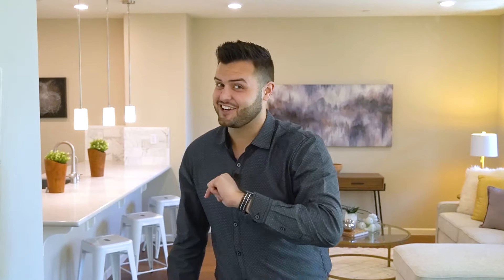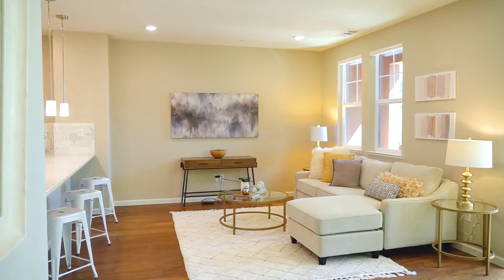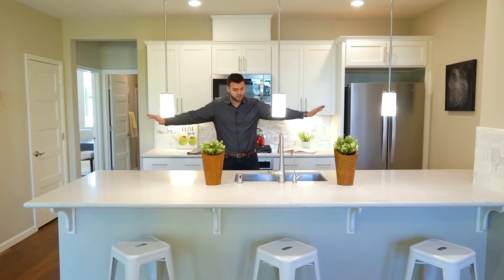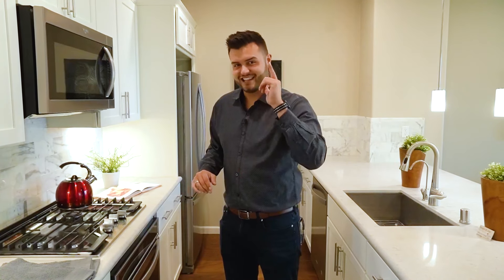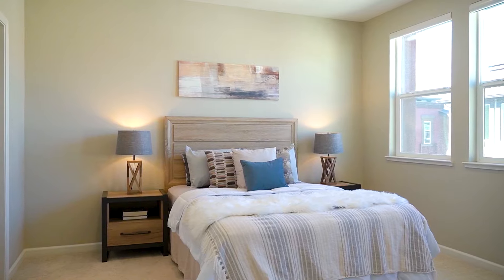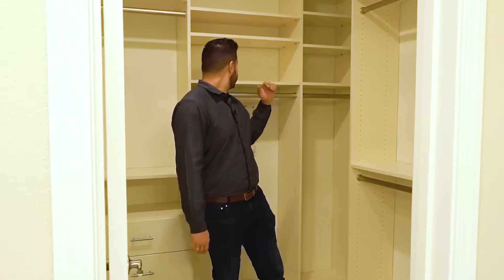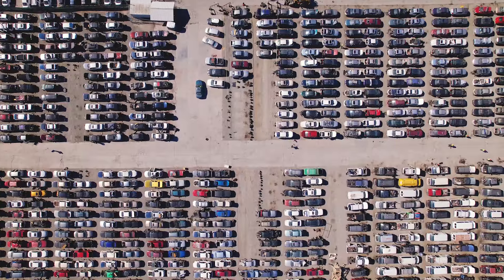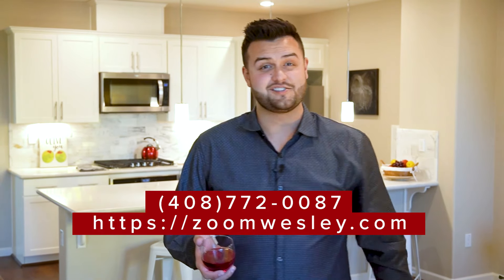Best Priced New Home in Berryessa, San Jose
YOU DO NOT WANT TO MISS THIS!!  Come take a look at these beautiful like-new Townhome-style condo with a private 2-car garage! 2 bedrooms have their private bathrooms.

You'll find lots of upgrades in this home, such as a high-end kitchen that comes with Caesarstone countertops with upgraded full bullnose edge, Maple shaker door cabinets, Calcutta polished marble backsplash, bright natural light, Moen arbor kitchen faucet with motion sensor, upgraded oven, reverse osmosis water purifier system, LED canned lighting, and all kitchen appliances come with this new home.  This open living room and master bedroom comes with Hunter Douglas Nantucket window shades with a remote control and upgraded walk in closet!  The guest bedroom shades come with Hunter Douglas Faux Wood Shade.  New reach-in closets added in the guest bedroom and underneath the stairs. Also, this amazing home comes with a new washer/dryer and a brand-new upper cabinets for extra storage.  The master bathroom comes with upgraded Caesarstone countertops and cultured marble in the bath and shower. Installed are engineered Handleigh Walnut flooring.  There has also been added storage installed to the attached two car garage.

Ideal commuter location; conveniently located near I-880, I-680 and US-101. Super close to major Silicon Valley employers, including Google, Facebook, Cisco Systems and Yahoo! Just a short drive to San Jose International Airport.  You are also minutes away from the Berryessa BART Station Near shopping at Westfield Valley Fair Mall and Santana Row.  You also are short drive away from Costco, Safeway, Starbucks, Downtown San Jose, and several plazas just down the street.